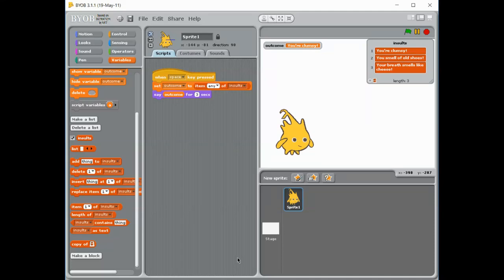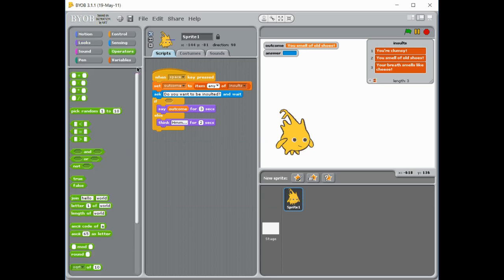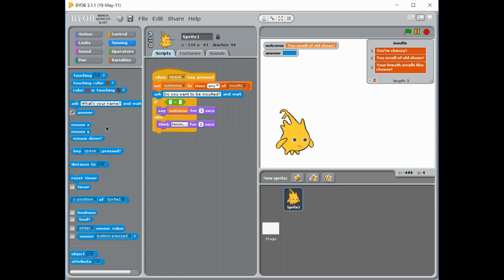Insult Generator... Asking first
Using an if statement